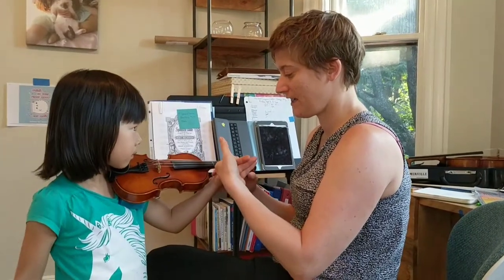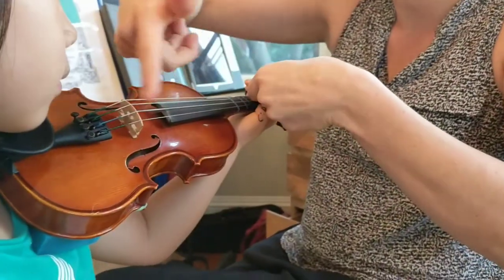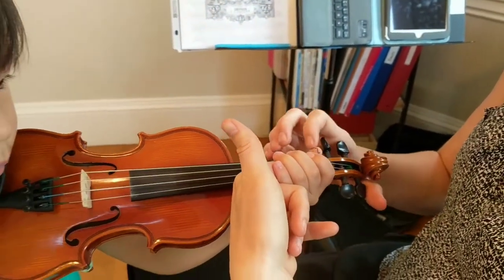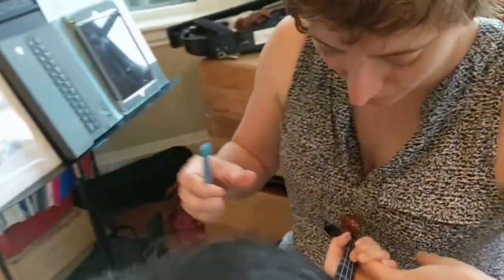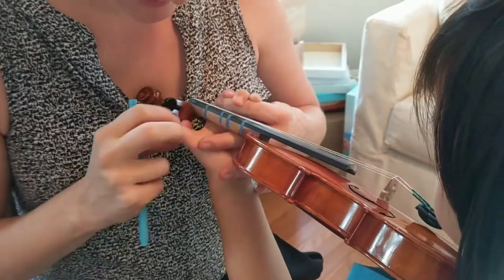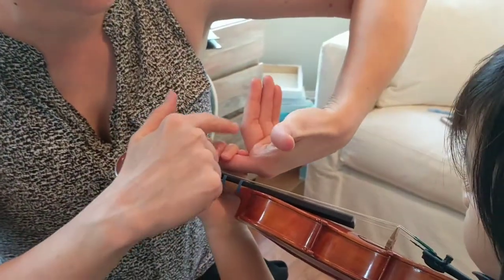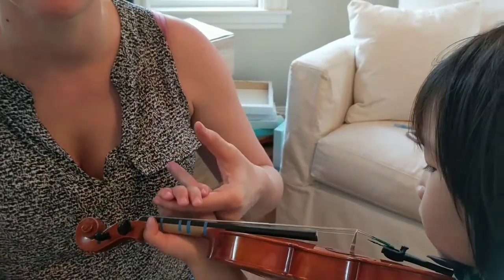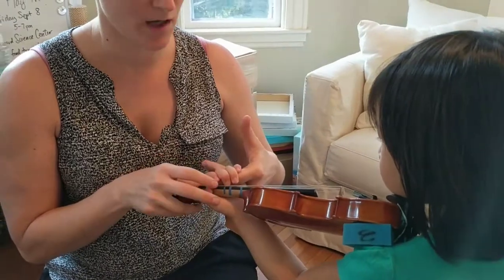Setting up the left hand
Good hand angle for easy 4 the finger placement, heavy fingers on inside corners and beautiful tone.